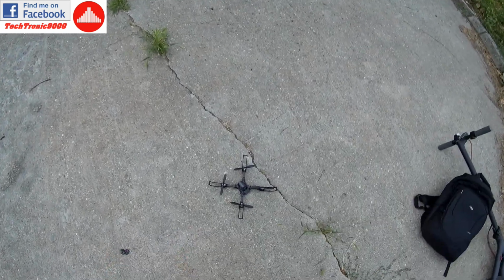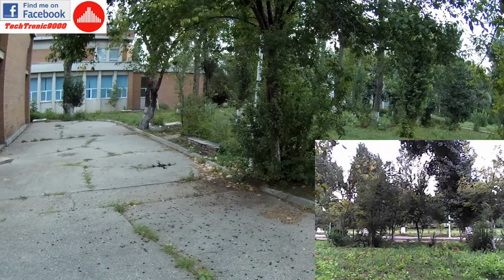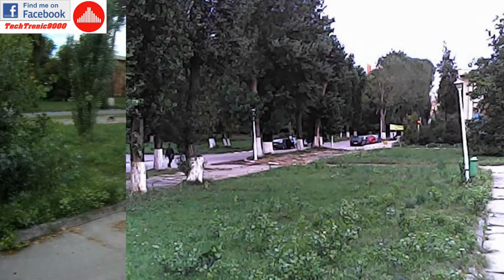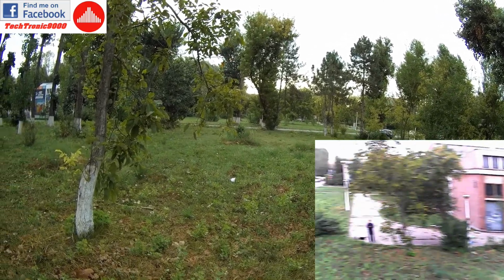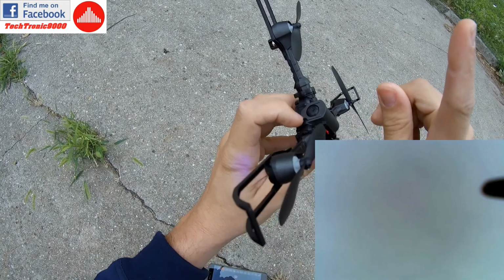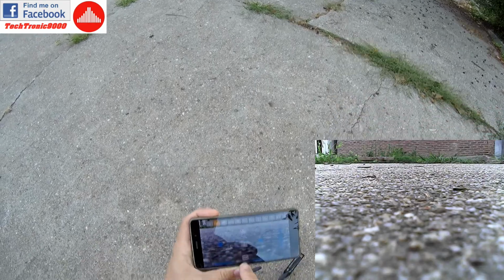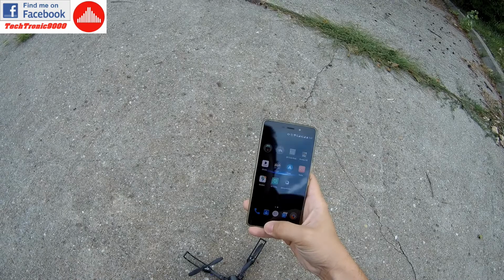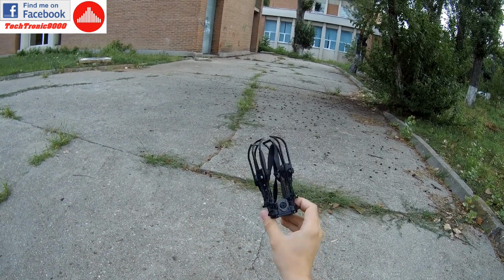YiZHAN i5hw WiFi FPV - Maiden flight and Crash Testing - Part 2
The YiZhan i5hw is made by the same company that some time ago had released the massive hit: "Tarantula". The new i5hw is from a series of foldable and portable selfie drones that can be controlled on WiFi by using a smartphone and an application. It also comes equipped with a VGA camera that proves to have lower latency than you usually expect from this kind of drone class.